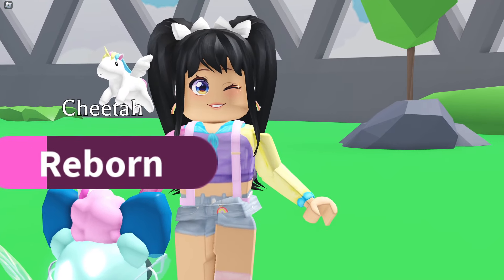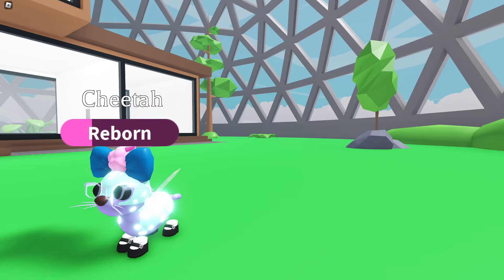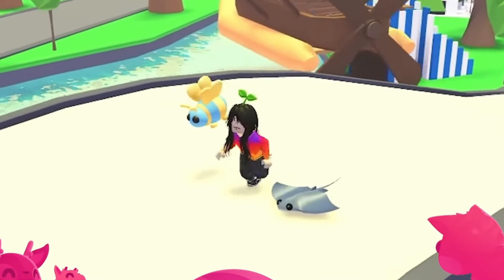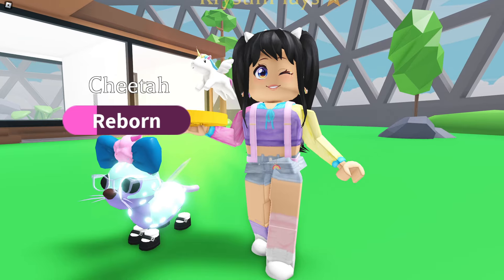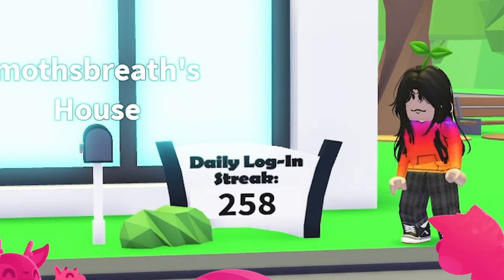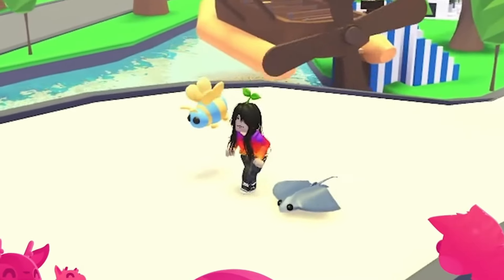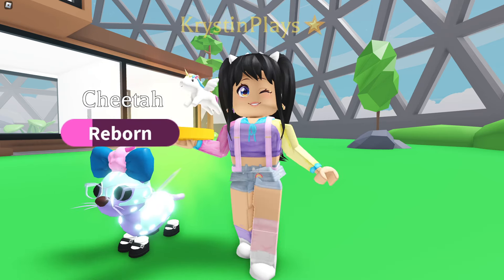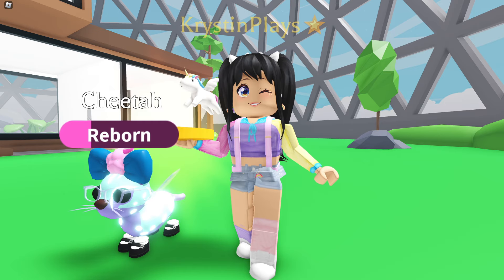HOW TO EQUIP MULTIPLE PETS UPDATE!! in Adopt Me! (roblox)